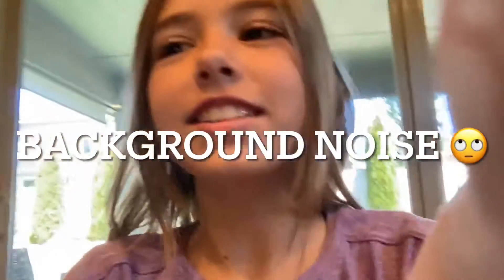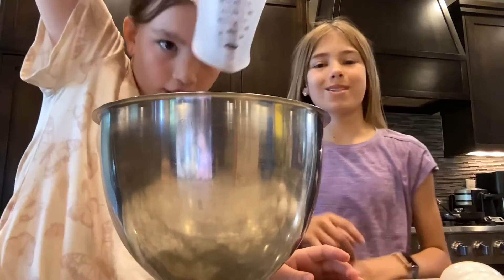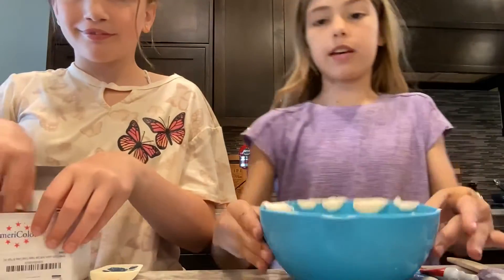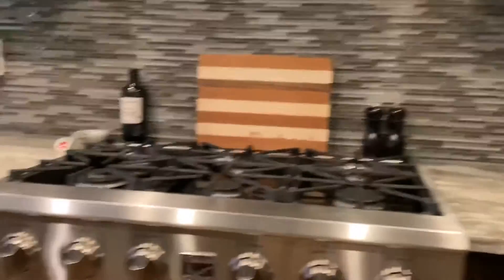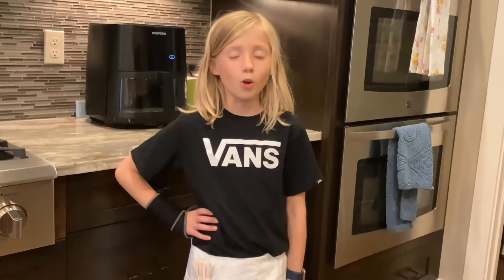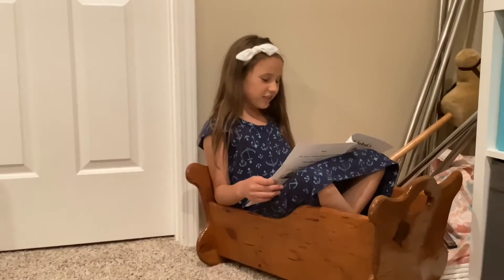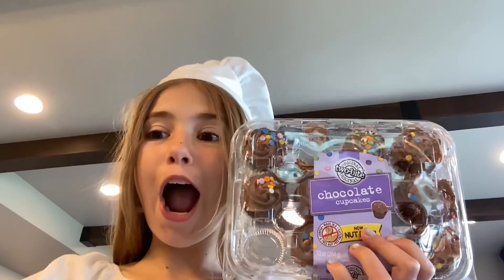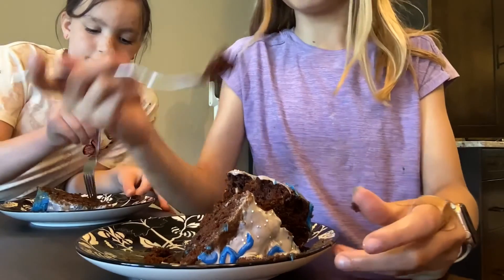Baking a Cake w Ashlyn **mess***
The chaotic process of Ashlyn and I attempting to make a cake!❤️😂

I hope you love this video!! Remember:
THIS IS A NO HATE SPACE
jkjk so far I’ve only had love on my channel 😊 tyyy
I would love suggestions for anything in the comments! 👇
I put a lot of work into (most) of my vids, so please be kind. 😊😉
YOU WILL BE MY FAV PERSON IF YOU SUB!! 😊😂🤗
Please support my friends and family: @ashylife , @TheCoolKid2233 , @caroline.june. , @nonsence3946 , @linkdawg334 , @thesiglersix105 , @purposefultoys , @thebikinibottomballers